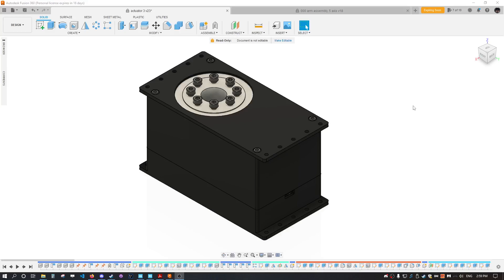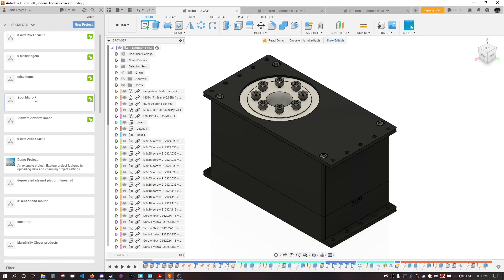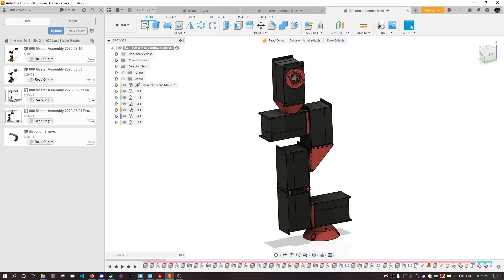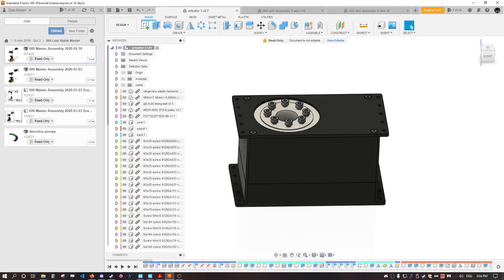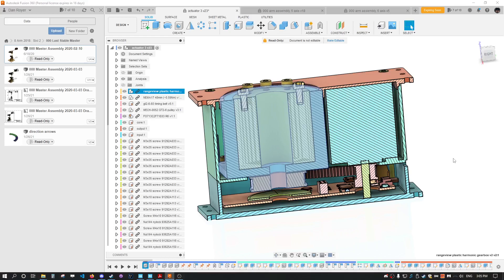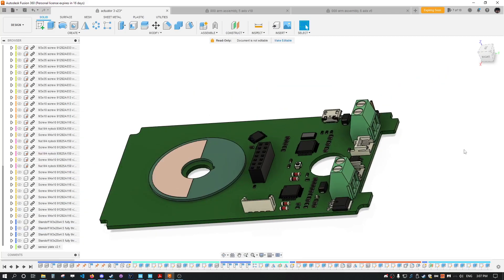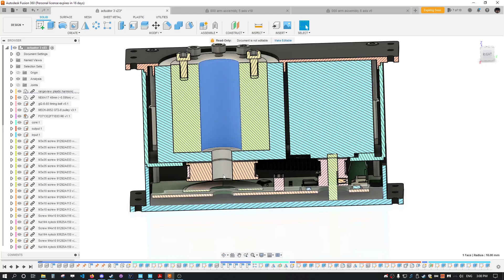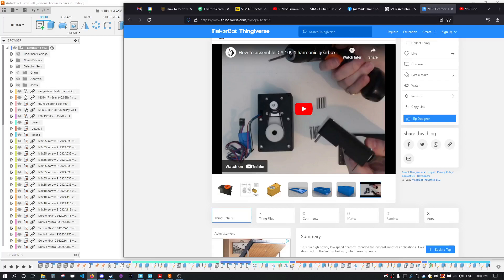Sixi 3 servo FAQ